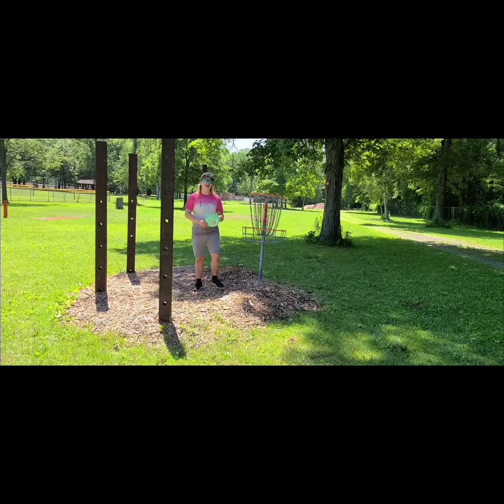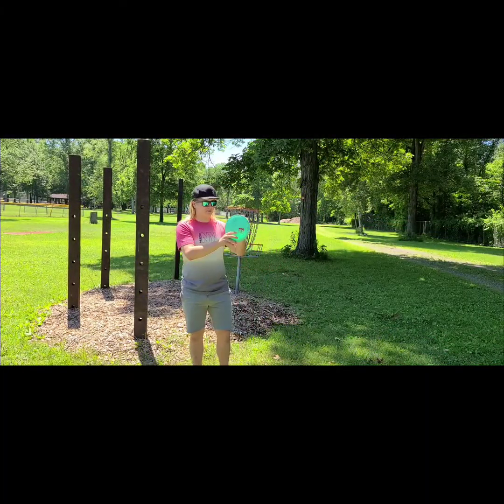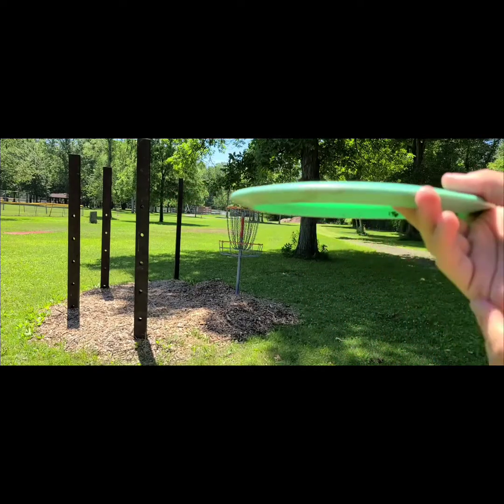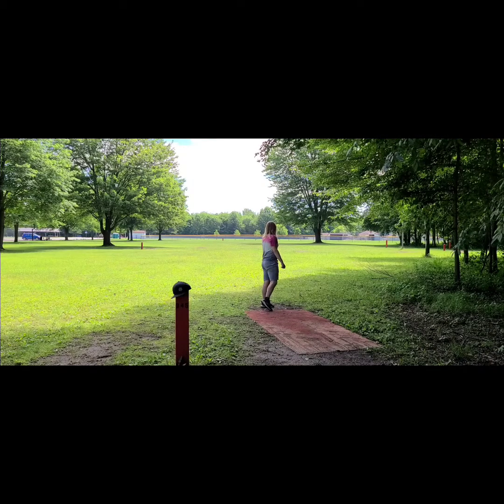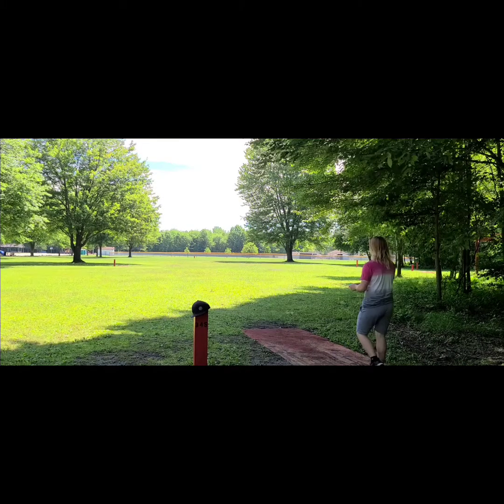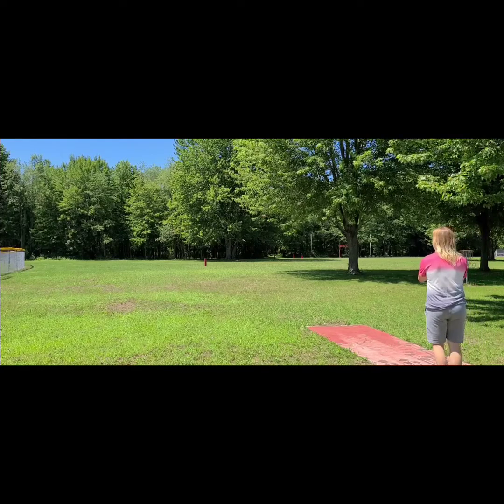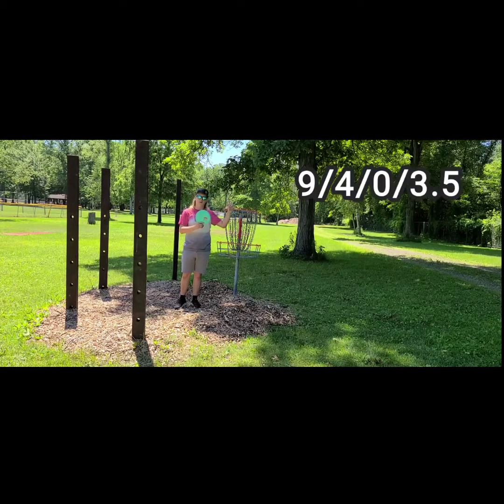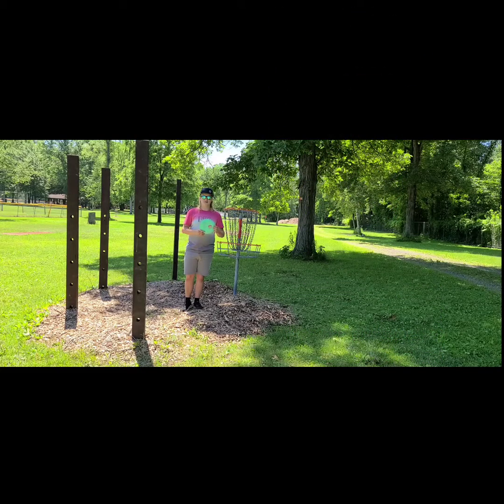THE BEST DISC YOU'VE NEVER THROWN | Disc Review: Wild Discs Tasmanian Devil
Today we review Wild Discs new prototype, the Tasmanian Devil! Is it like a Firebird, is it beefier? You'll have to watch this informative video to find out.

Enjoying the disc golf content? Feel free to follow my other medias!